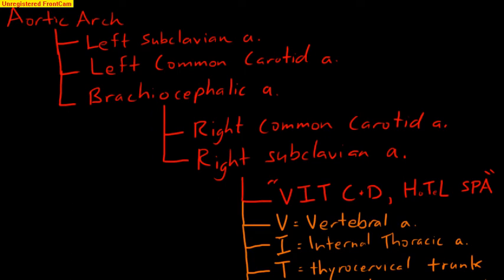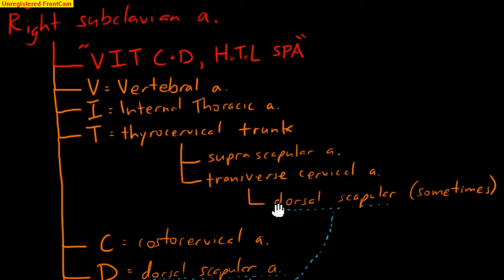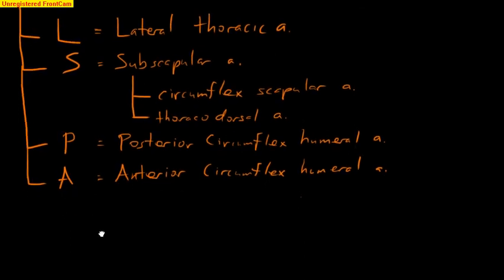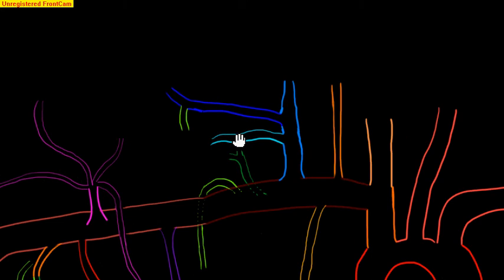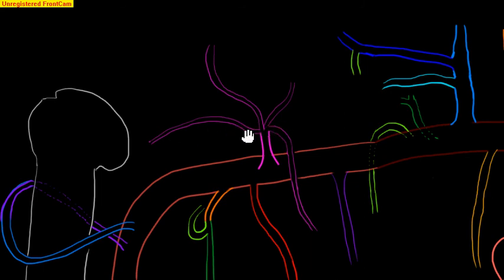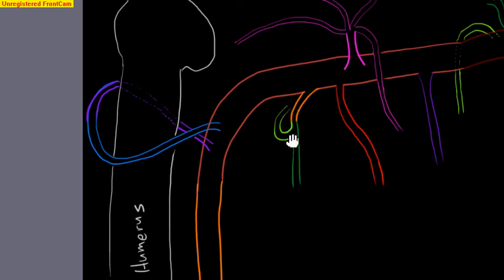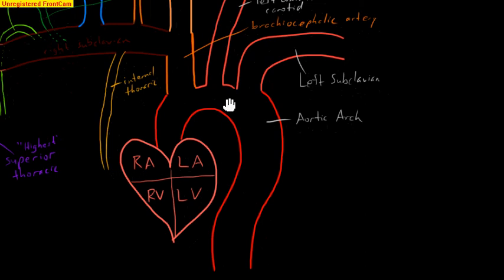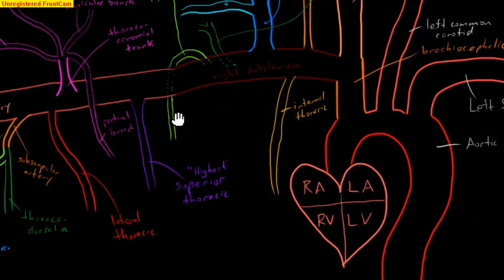Study Helps - Arteries of the Pectoral & Axillary Regions